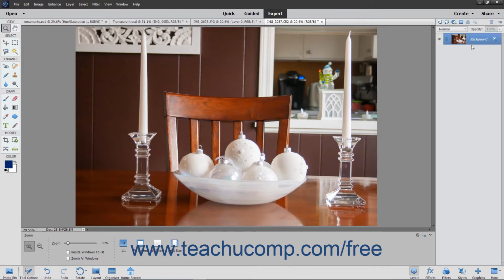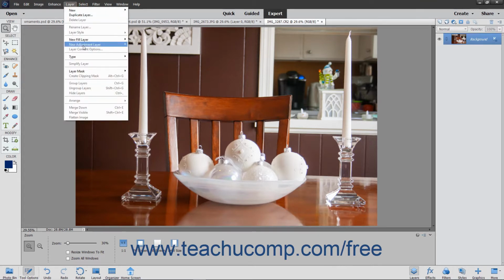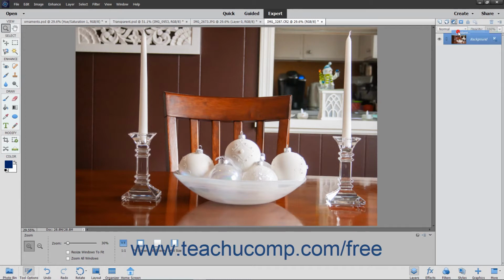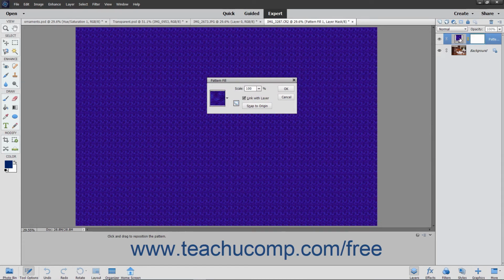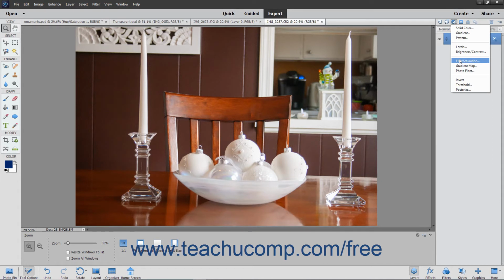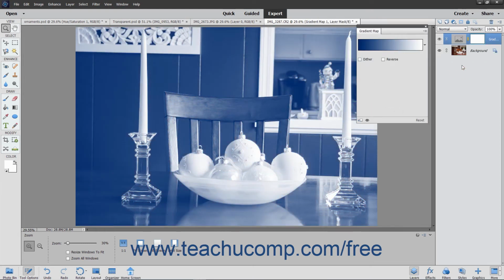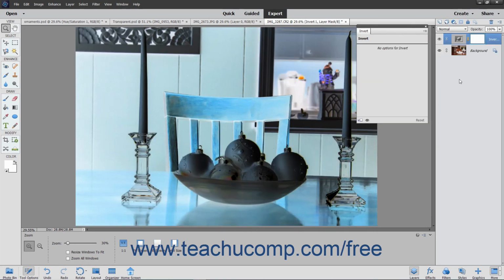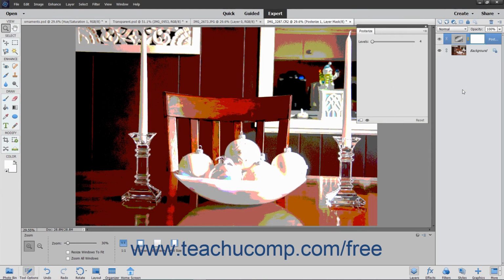Photoshop Elements 2020 Tutorial Adjustment Layers and Fill Layers Adobe Training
FREE Course! Learn about Adjustment Layers and Fill Layers in Adobe Photoshop Elements A clip from Mastering Photoshop Elements Made Easy v. 2020. - the most comprehensive Photoshop Elements tutorial available. Visit us today!